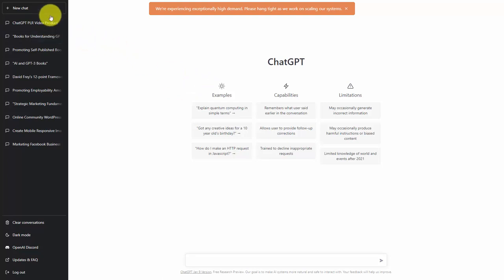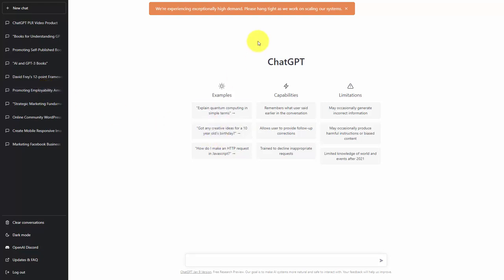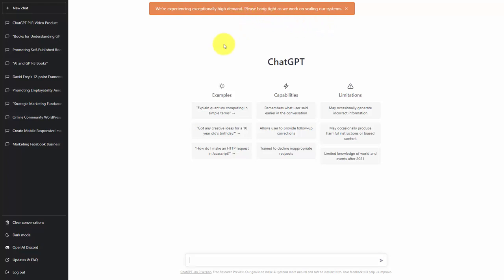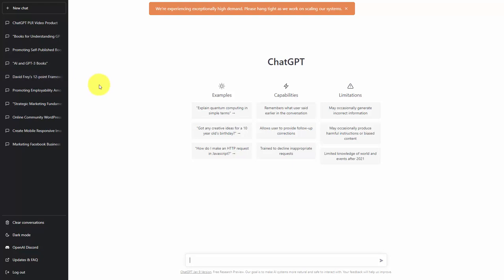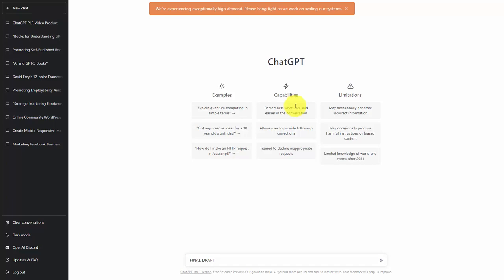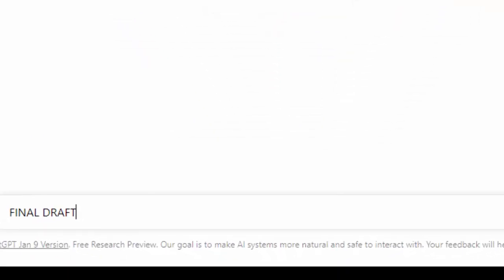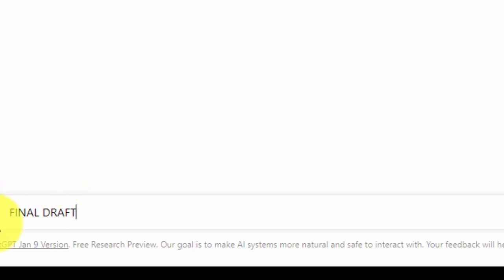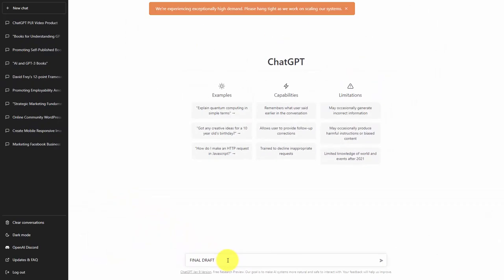CHAT GPT Masterclass - Lesson 02 ChatGPT Conversation Conventions